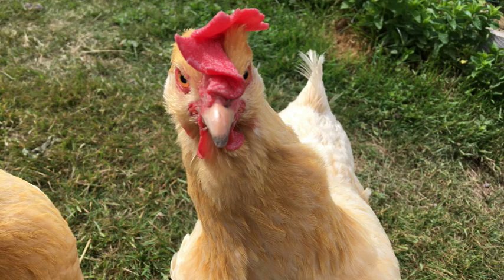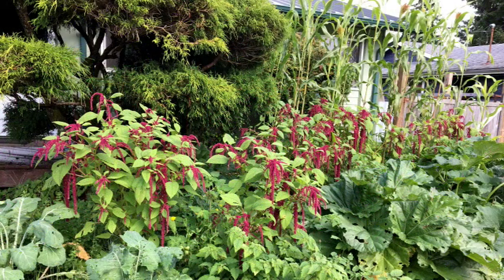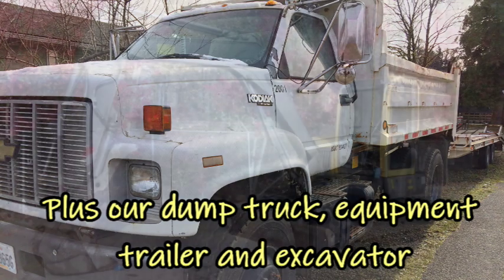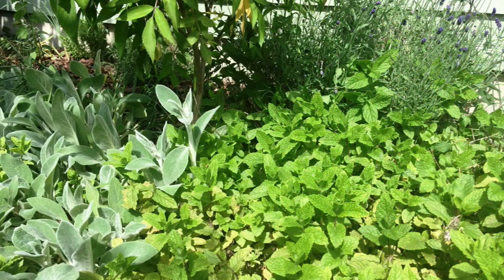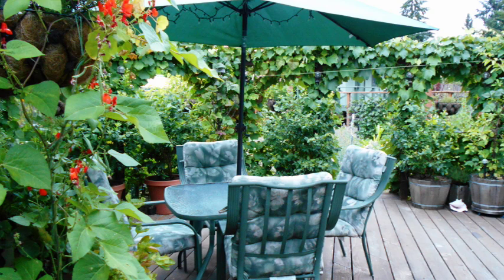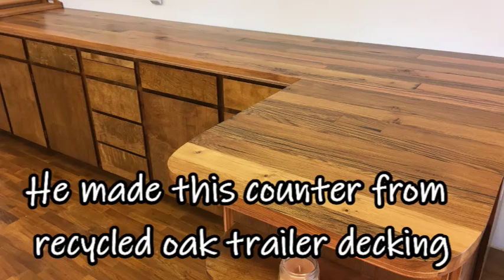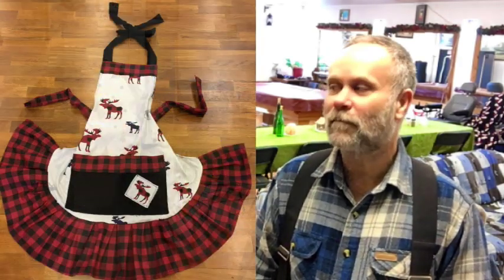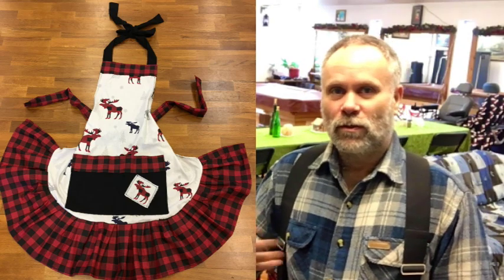What Makes Our Homestead Unusual or Unique (Collaboration)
**Other Participating Channels**:
@Whippoorwill Holler
@Crazy Daze/Deep South Homestead
@Little Jordan Farms
@Gail’s Garden Herbs and More
@Tomorrowaday Farms
@The Chicken Coop
@The Neals' Homestead

Mother Earth Products: (Save 10% by going through this link!):
The Homesteader's Natural Chicken Keeping Handbook: